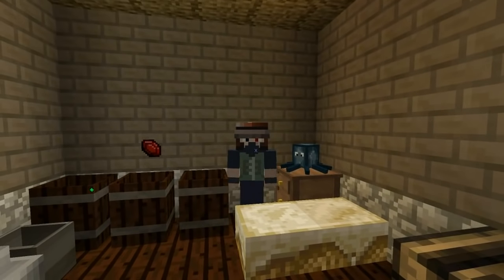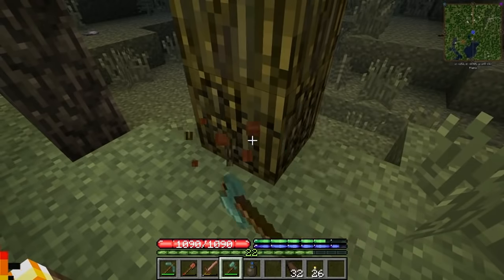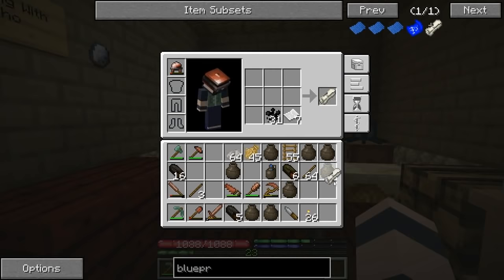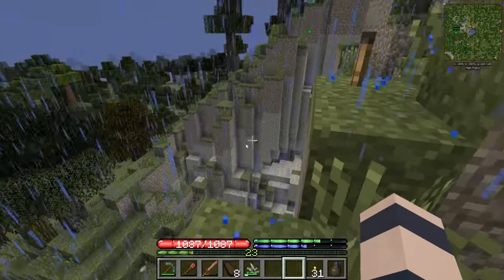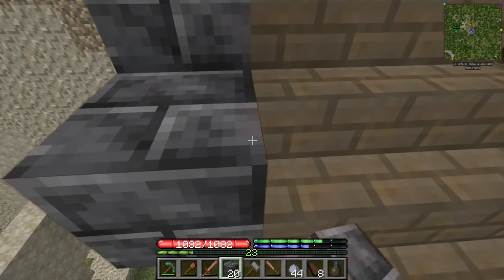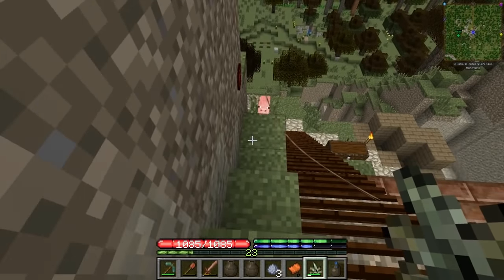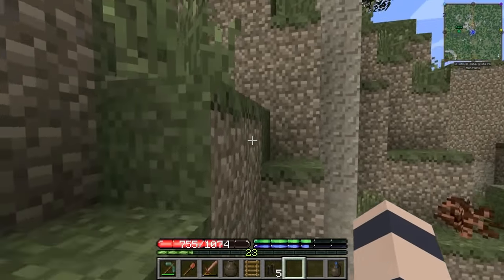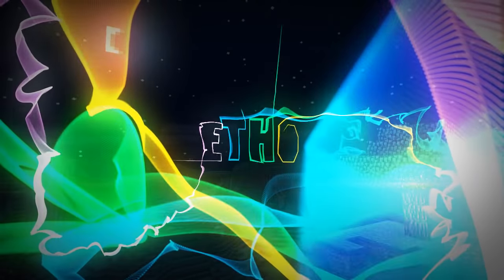Minecraft TerraFirmaCraft S2 #9: Cozy Cute Snifferz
Minecraft survival mod. Today we spend some time trying to organize the base and make it more cozy feeling. Then we have fun with some new friends of ours.